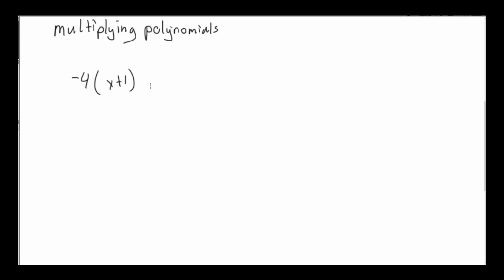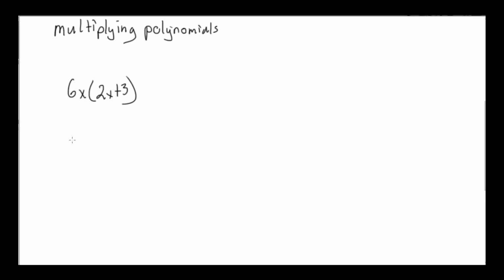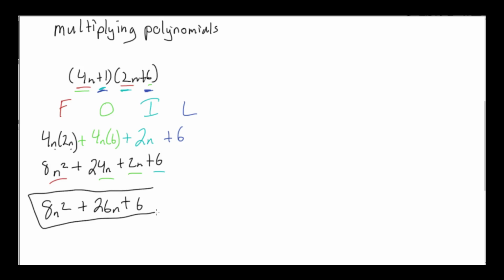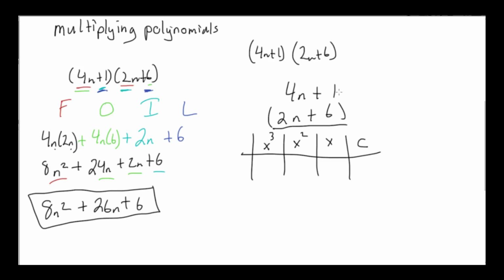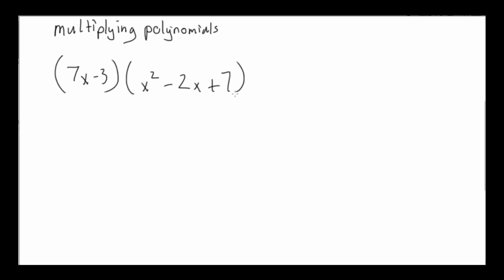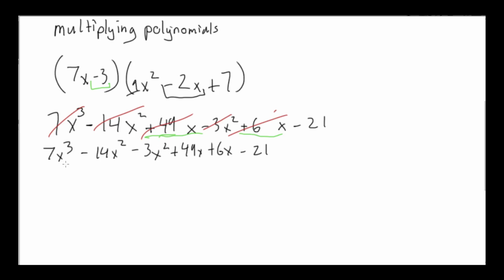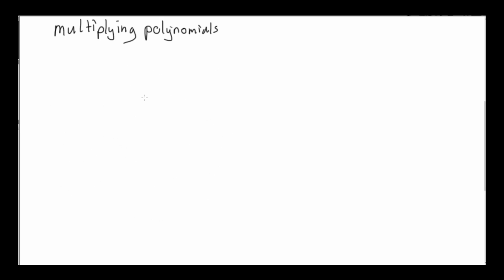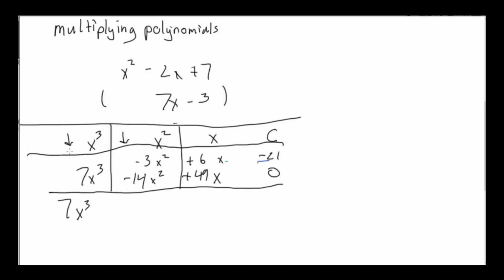Multiplying Polynomials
Worksheet to come!